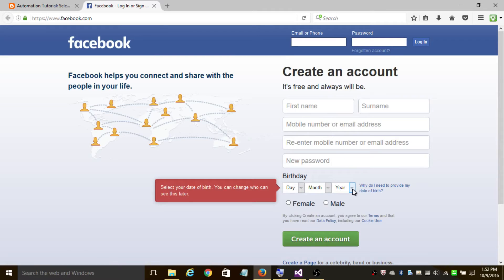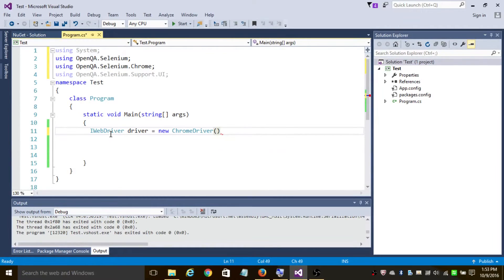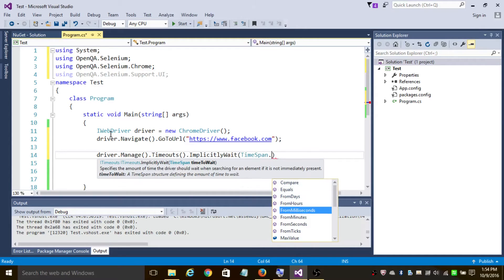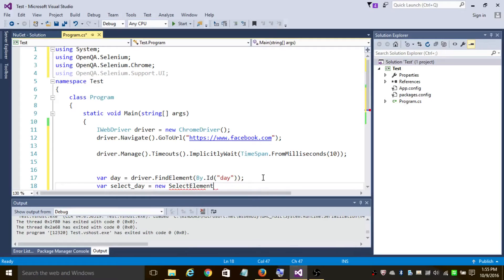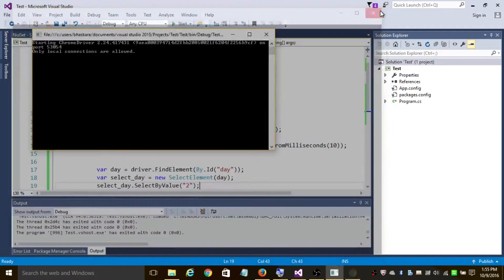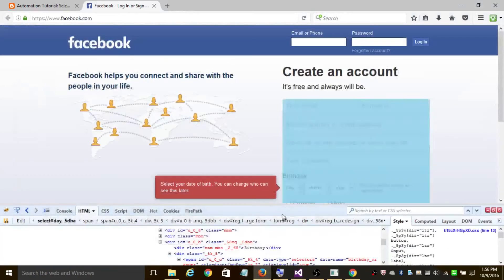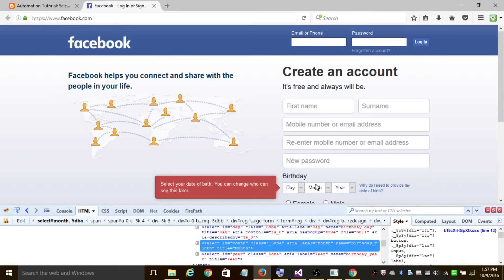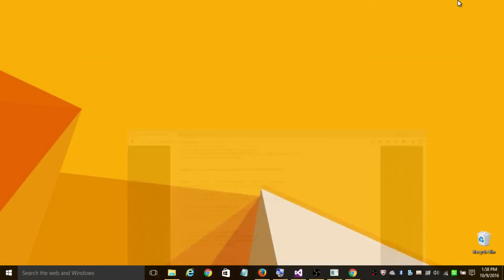Selenium C# Select value from Dropdown list